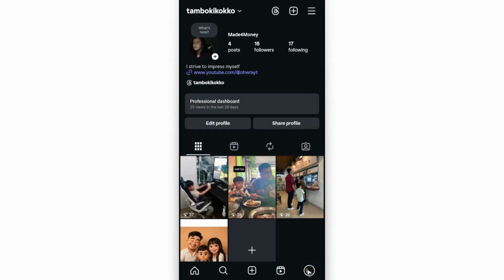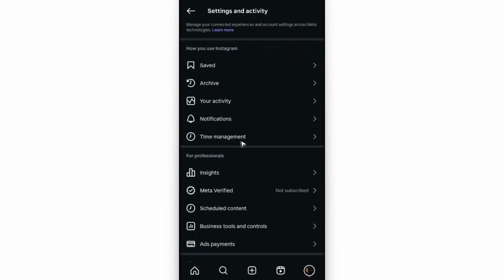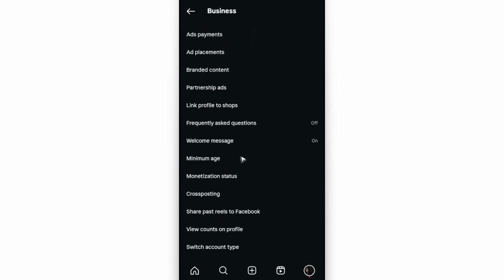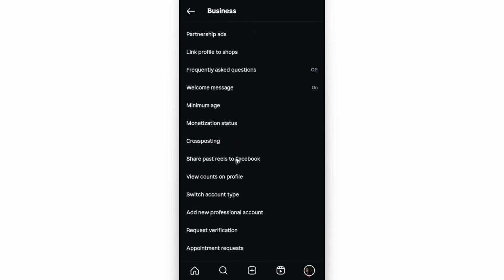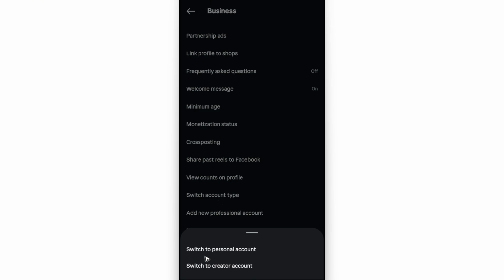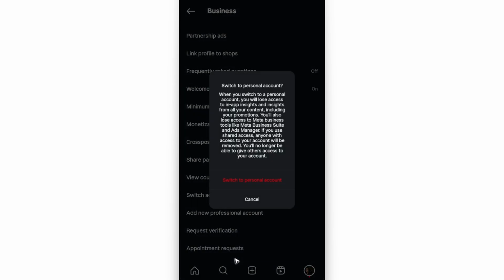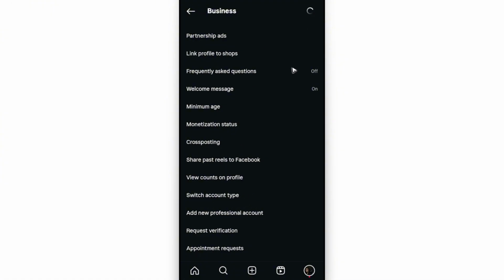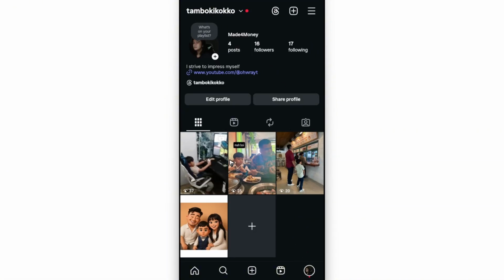How to Remove Business Account from Instagram (Easy Guide 2026)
How to Remove Business Account from Instagram

In this video, I will show you how to remove a business account from Instagram. If you no longer need professional tools and want to switch back to a personal profile, I’ll guide you step by step through the process. This method is quick, simple, and works on both iPhone and Android.

Chapters:
00:00 Introduction
00:10 How to Remove Business Account from Instagram